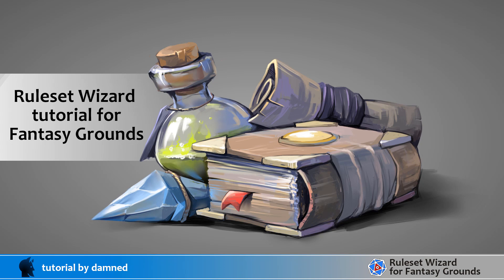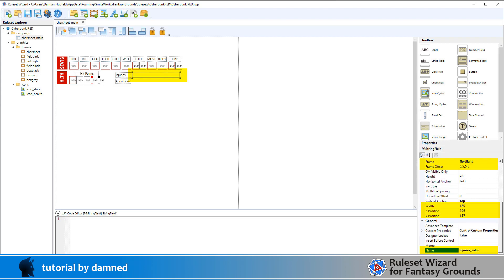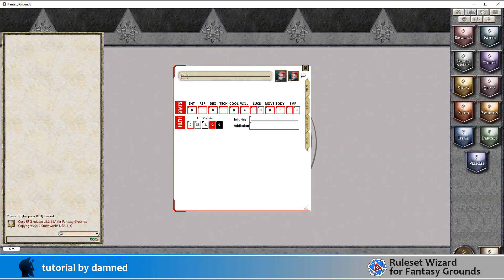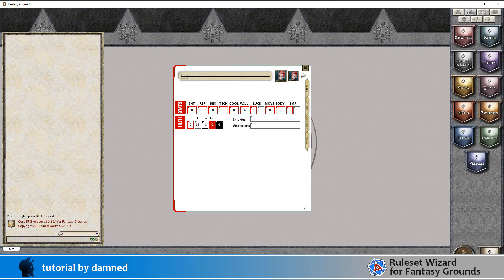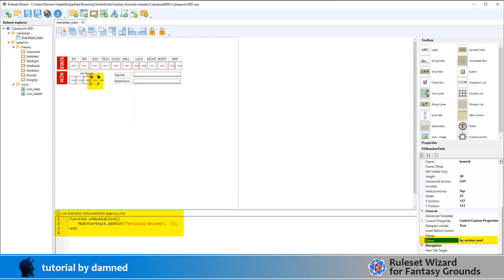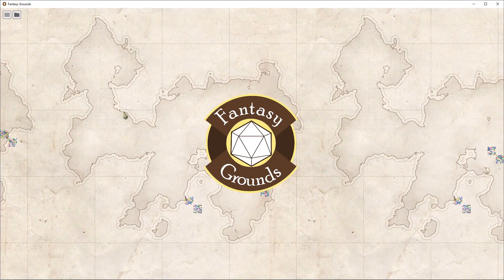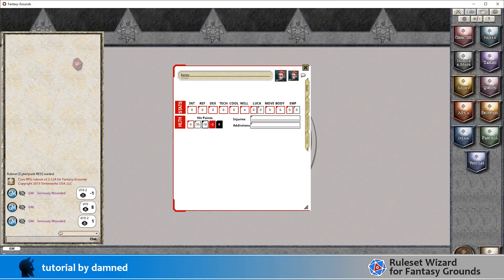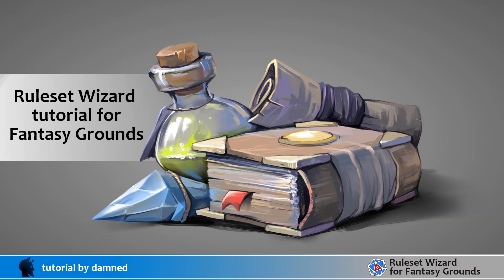Ruleset Wizard 003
In this tutorial series we are going to use the new Ruleset Wizard by psicodelix to create a basic ruleset. We will begin by building a character sheet and maybe a bit more for the Cyberpunk RED RPG.

In this video we continue adding elements to the character sheet and we continue to add some automation.

- it is in Early Access, there are no guarantees, but for 50Euro your support will help the dev continue building out this product.

Please share any rulesets you create with the community by sharing them
If this video was useful to you feel free to help me fund my RPG habit